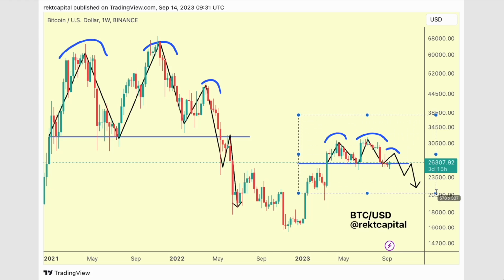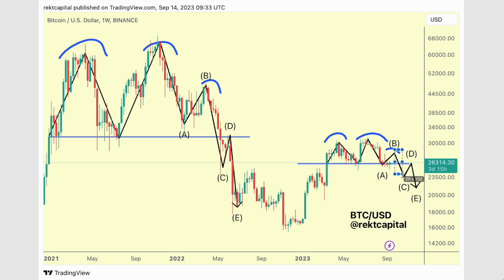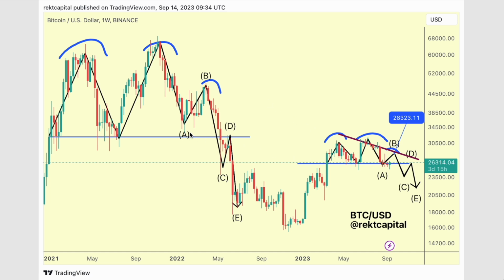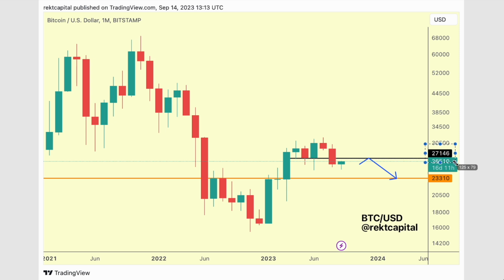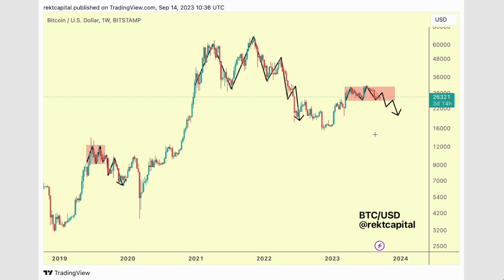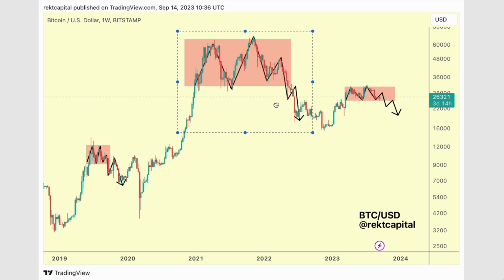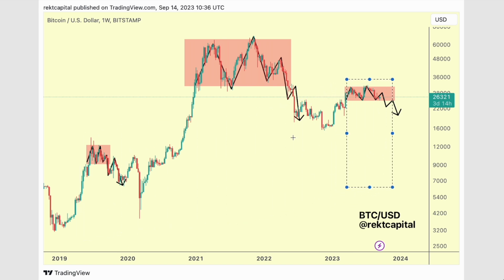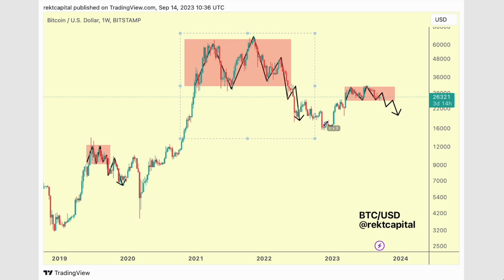Bitcoin Bearish Fractal Playing Out Right Now?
In today's episode, I share an update on whether Bitcoin is forming a bearish fractal akin to not just 2021 but also 2019. Bitcoin is showcasing all the necessary technical steps to developing this fractal completely and a potential relief rally right now is part of the process. The fractal assumes that a relief rally could now occur before rejection and further downside below $26k. So where could this relief rally end? The ~$27200 level is a Monthly old support which could flip into new resistance and is approximately confluent with the bull market moving averages. We also talk about the Lower High resistance and much more. Step by Step.